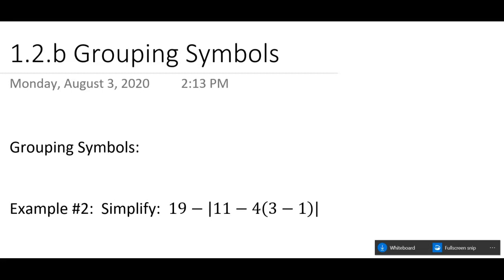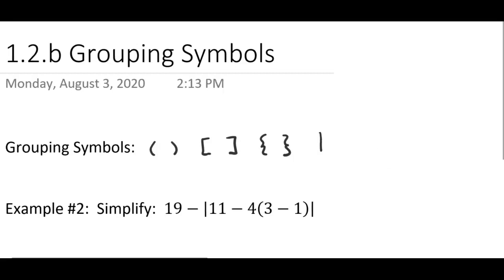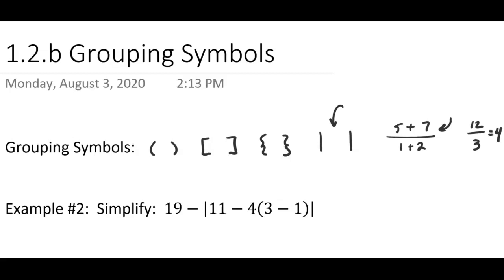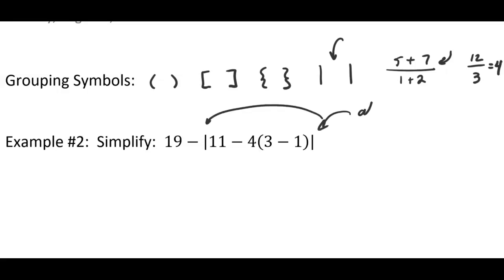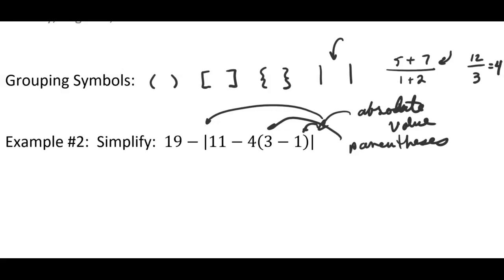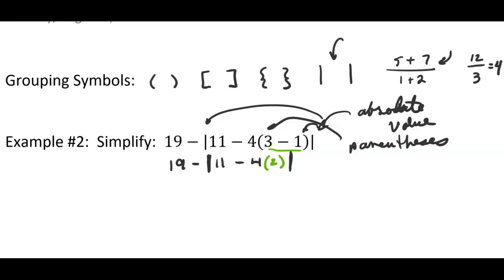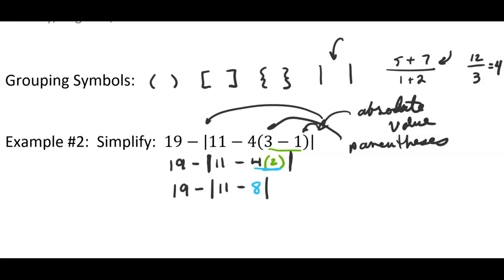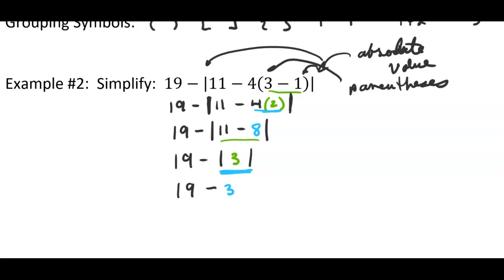1.2.b Grouping Symbols